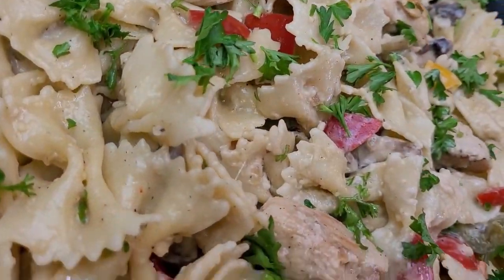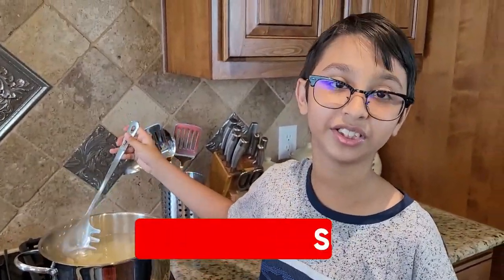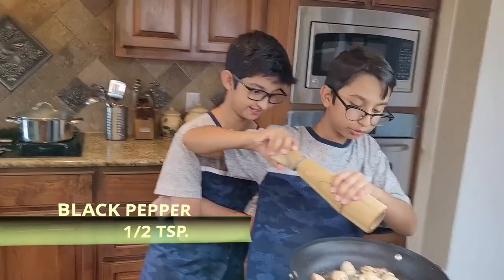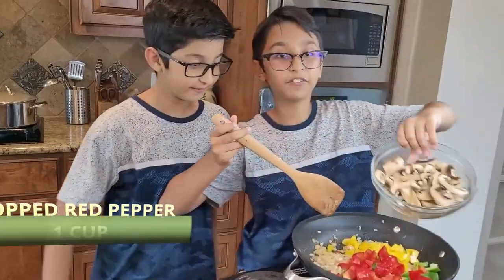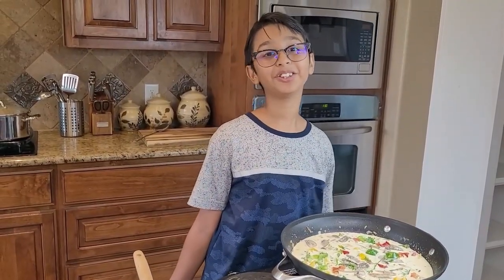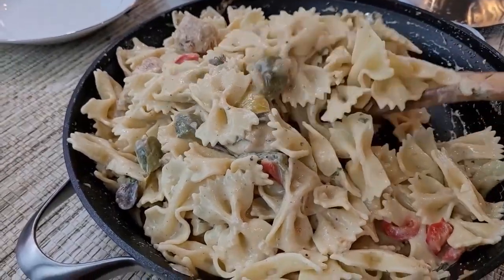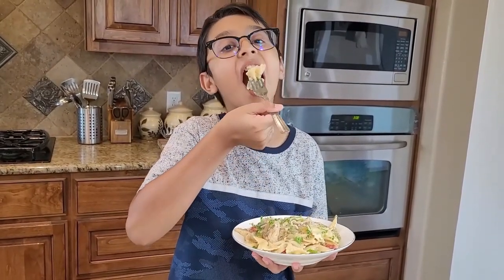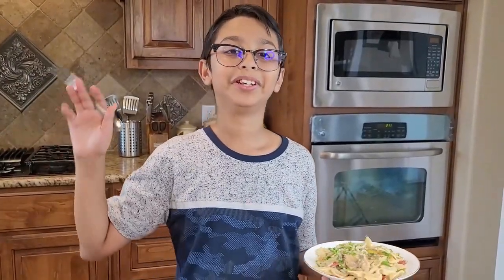Easy Creamy Garlic Chicken Pasta With Peppers Dinner Recipe Healthy At Home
This video is about to show how to make creamy garlic chicken pasta with peppers including bell pepper, red pepper, yellow pepper, also this dish includes other ingredients such as onions, garlic, mushrooms, parmesan cheese. This recipe uses bowtie pasta. this recipes can be used with spaghettis too. This recipe is simple, easy and healthy that everyone will enjoy. This creamy garlic chicken pasta recipe is so easy to make for the dinner in less time. Few simple ingredients would make this delicious, creamy, garlic chicken pasta. So try this recipe at home and you will like it. This recipe is one of the best and tasty chicken recipes and garlic pasta recipe that anyone would love to have. All the vegetables that make the pepper chicken pasta for dinner is healthy and delicious the same time. The chicken pasta sauce is simple to make and fresh every time you make this chicken pasta recipe.